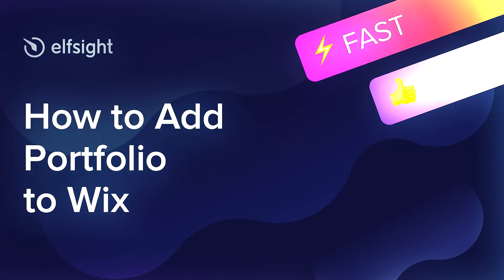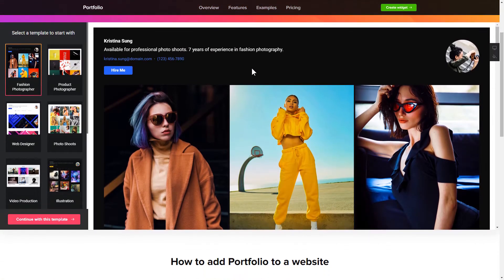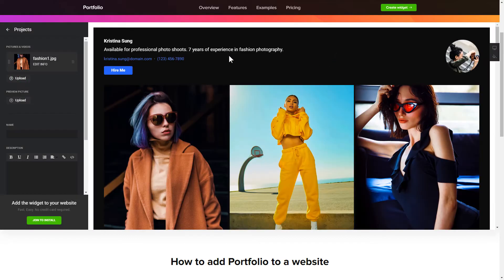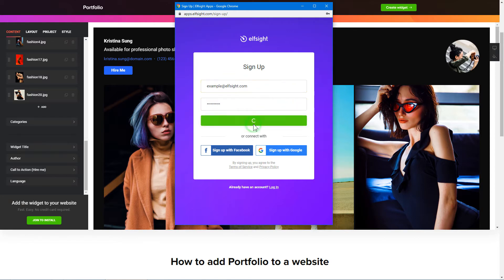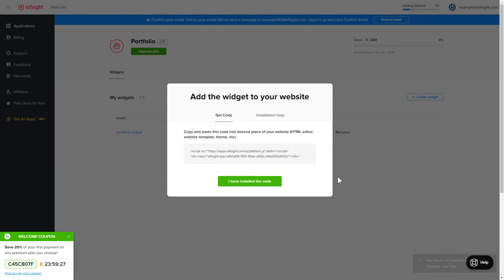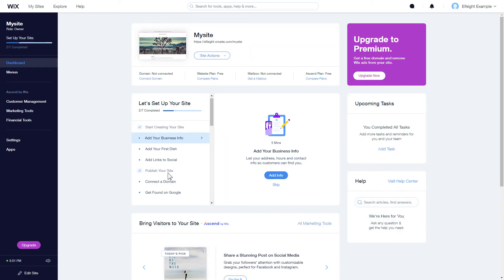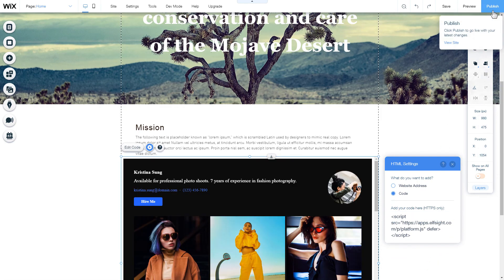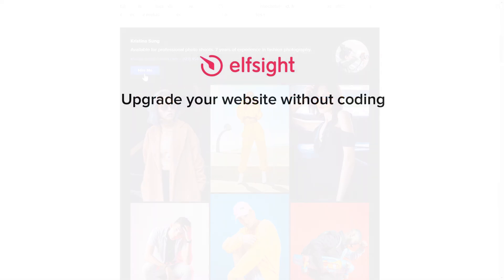How to Add Portfolio to Wix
Add Portfolio to Wix website in about a couple of minutes -

Advantages:
• Create a diversity of projects with category menu using one of the ready-made layouts to make your portfolio easy-to-use;
• Paint and customize all the parts to create a remarkable portfolio to display all your photos at their finest.

How to embed Portfolio to Wix website?
To insert the widget on your website, just follow three quick actions:
1) Shape and personalize the widget;
2) Copy your personal code from the notification;
3) Insert the copied code on your website.